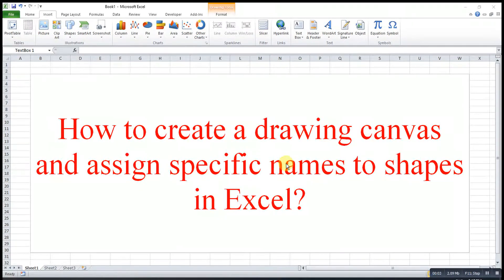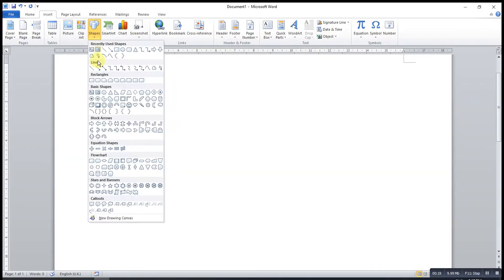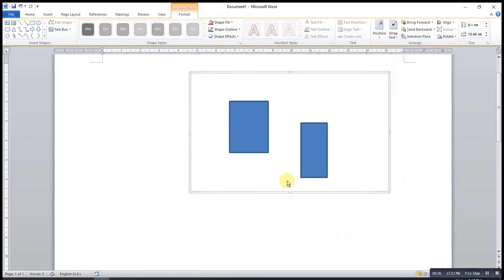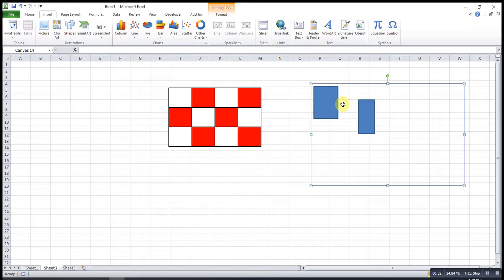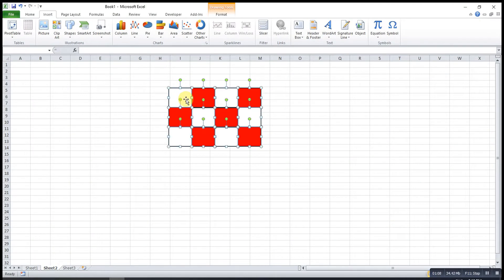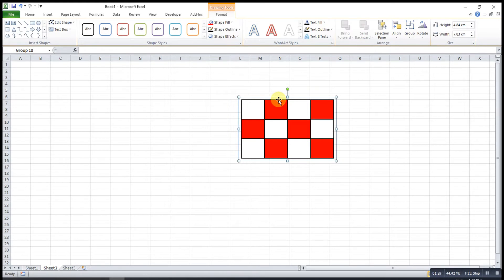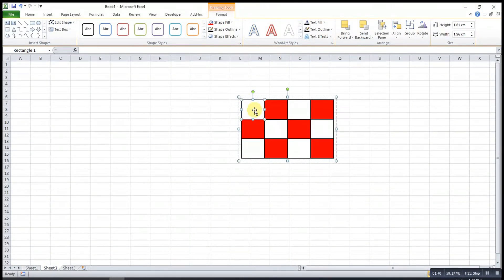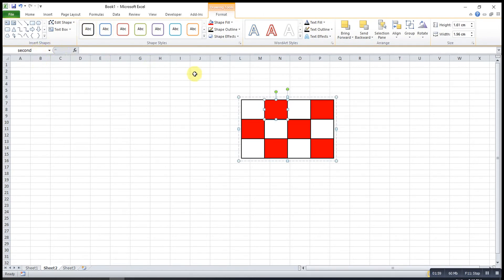Excel - Group all shapes as one and assign specific names to those shapes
How to group all shapes as one and assign specific names to shapes in Excel?
A drawing pack that allows users to move all shapes in one click and move.